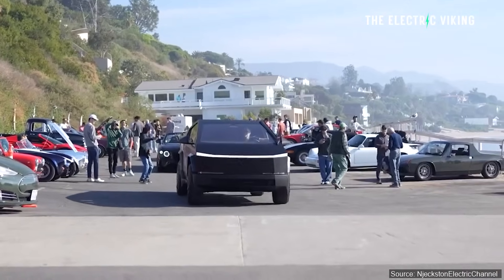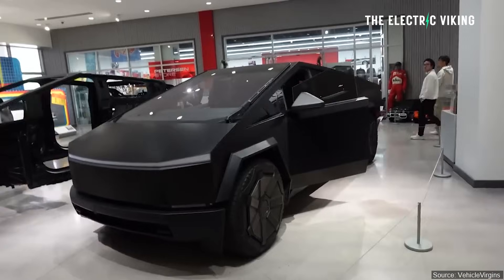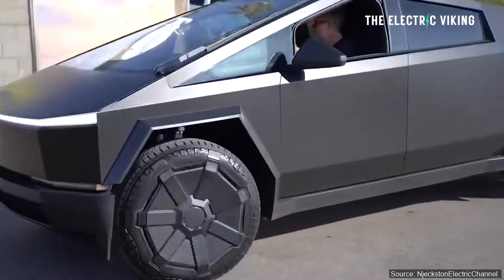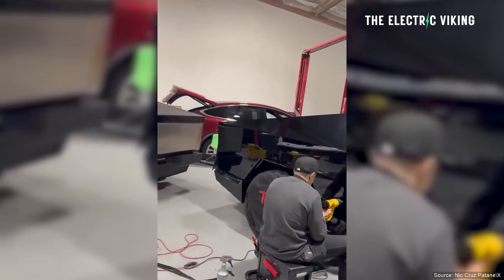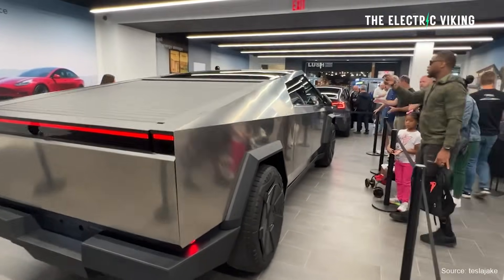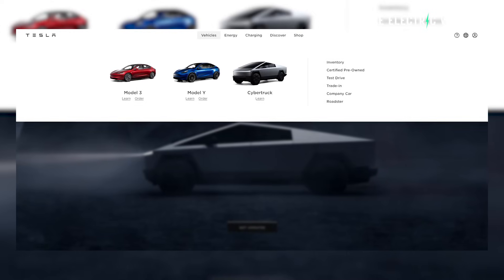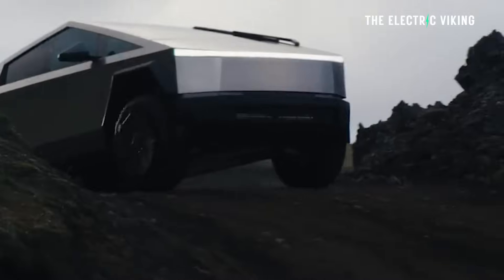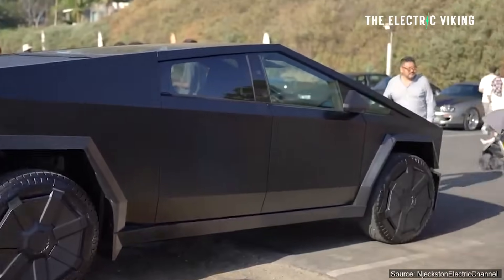This is what a Gloss Black Tesla Cybertruck looks like (terrible?!)